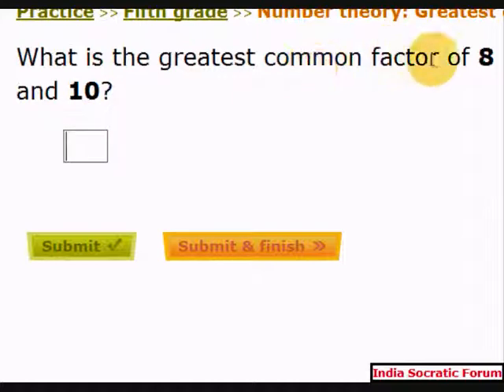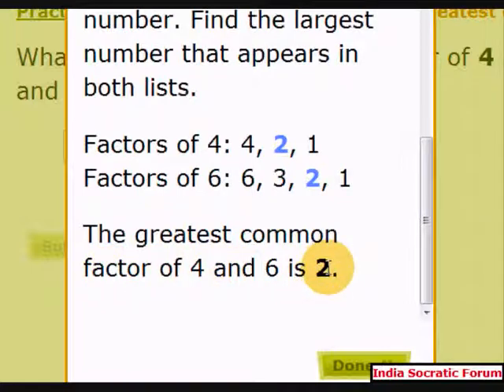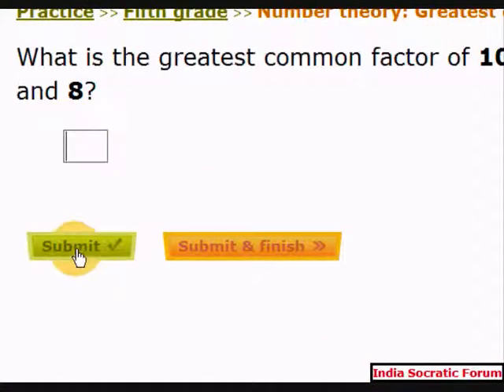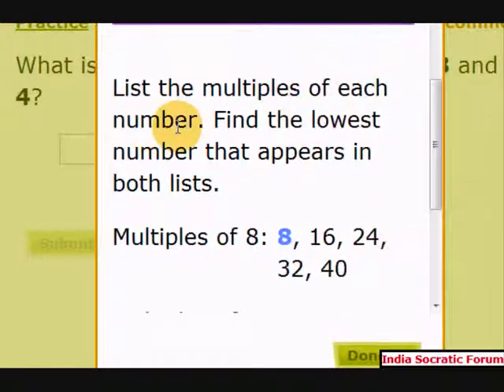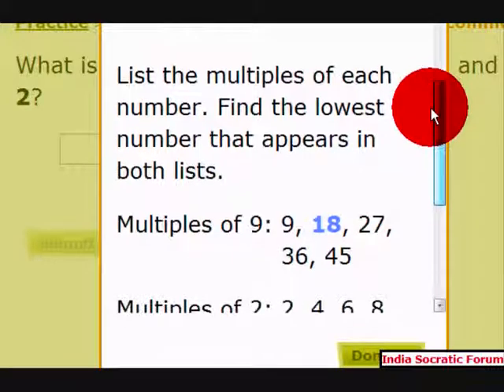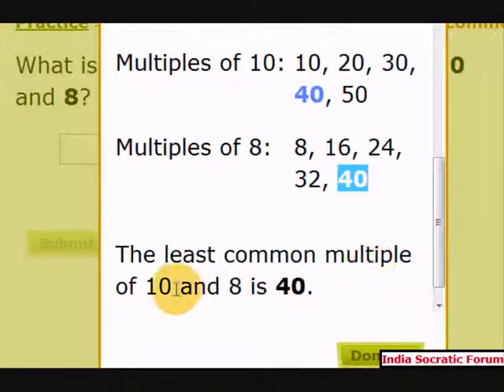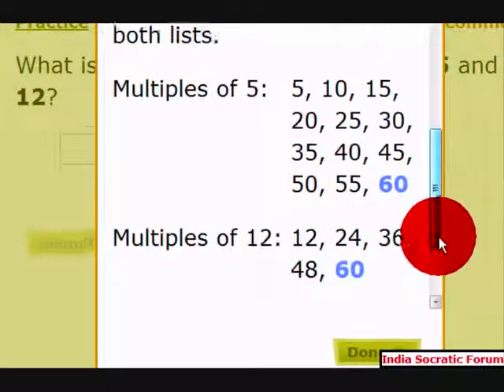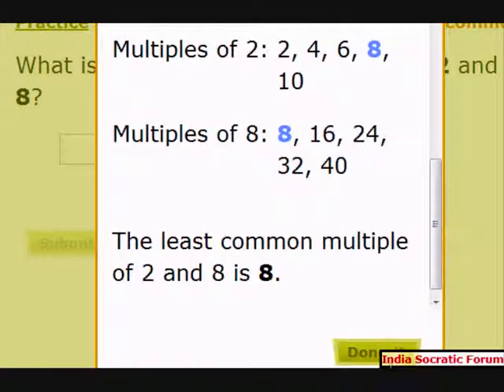gcf, lcm -k 5,6